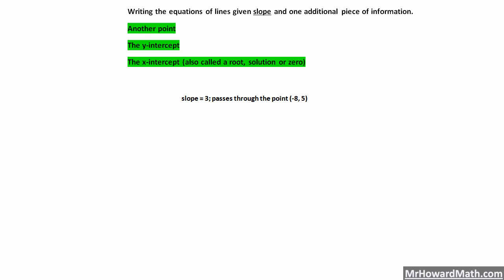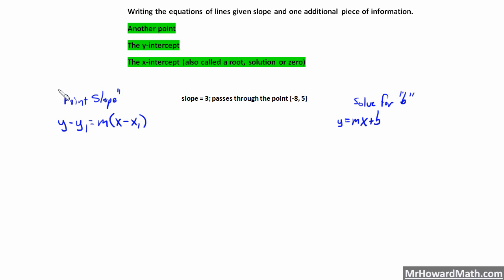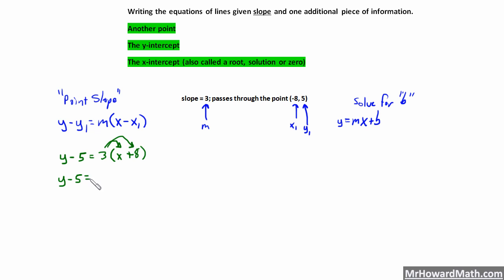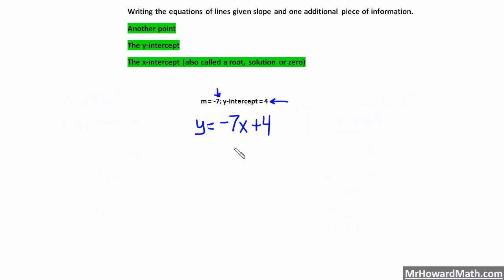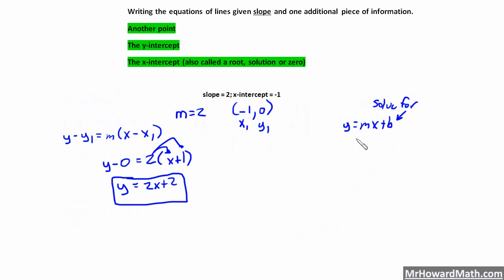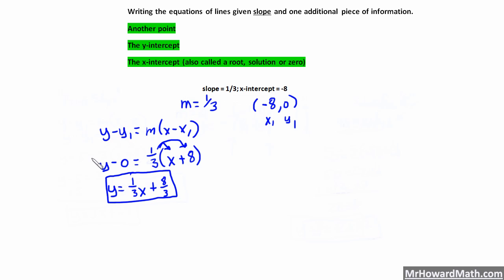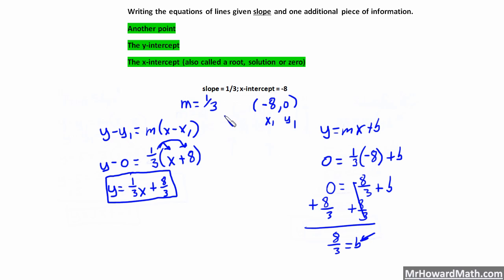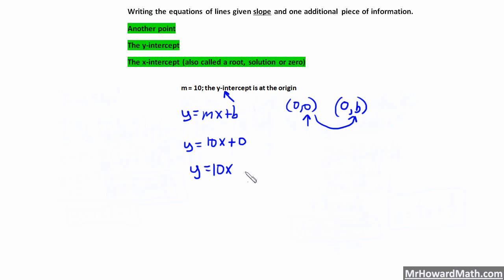Writing the Equation of a Line Given Slope and a Point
We work through several examples and multiple methods for finding the equation of a line given slope and a point. We use the point slope method, y=mx+b solving for "b" method and the calculator method using "stat-edit". We have examples where we are given the y-intercept, the x-intercept and also a random ordered pair from the line.